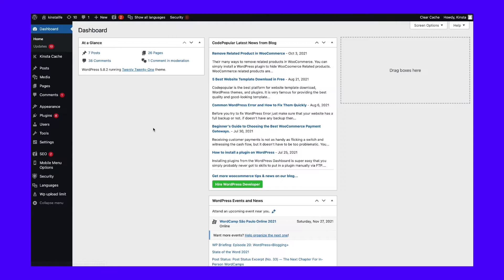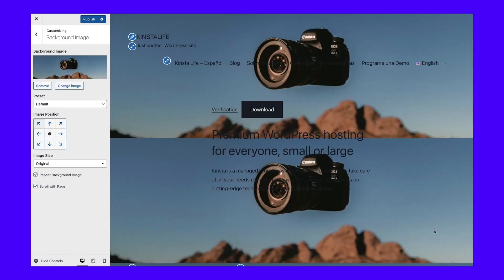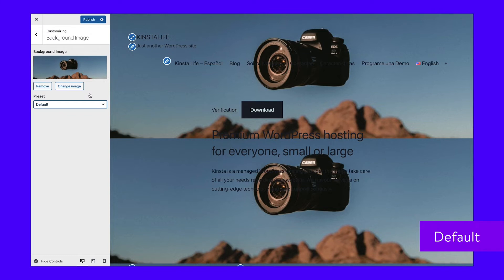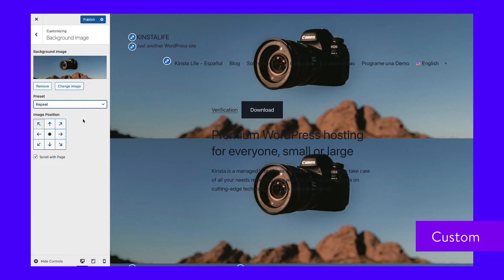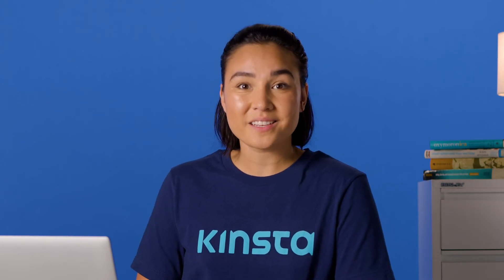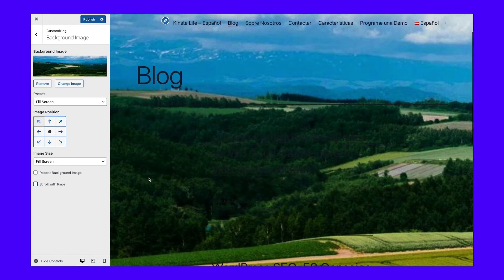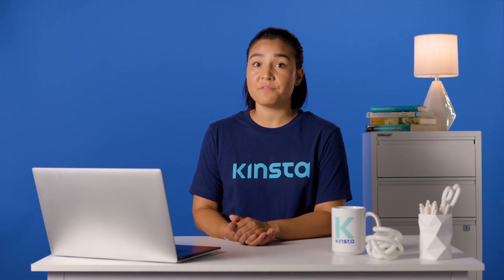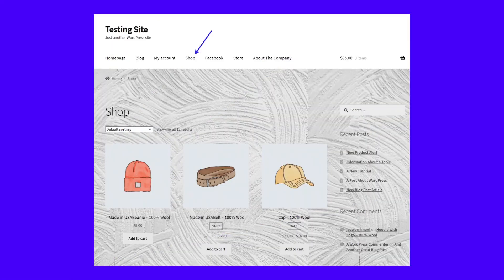How to Add a Background Image (or Color) to Your Entire WordPress Site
Want to give your site a new look? ✅ Learn how to add a WordPress background image in, edit the size, customize it to make it your own, and more. ✨

There are various ways to set a background image in WordPress. These methods usually change based on the location you want to put the image.

For instance, you may decide that you’d like to have a WordPress background image to remain the same throughout your entire website. On the other hand, it’s possible you’d rather find a way to show unique background images for all your pages.

In this tutorial, we will take you through the process of adding a background image to your entire website.

🕘Timestamps

0:00 Intro
0:53 Before You Start: Activate Custom Background Support on WordPress (If Needed)
2:15 How to Add a Background Image to Your Entire WordPress Site
6:19 Working with a Custom Preset
7:50 How to Set a WordPress Background Color Instead of an Image for Your Entire Website

📚Resources

🎑 WordPress Background Images: How to Add, Edit, and Customize Theme